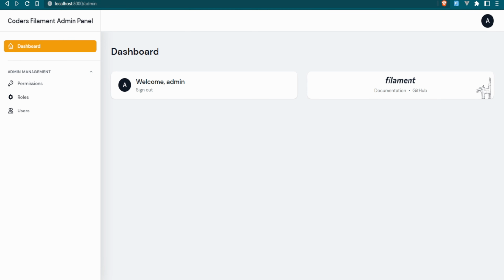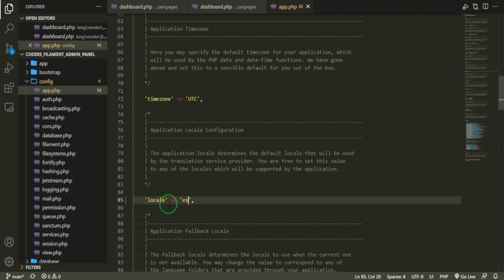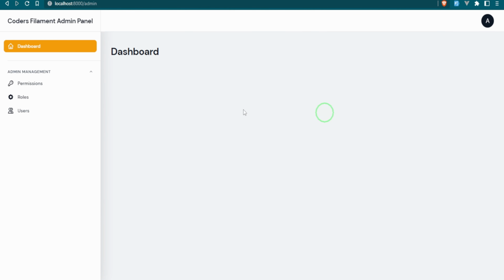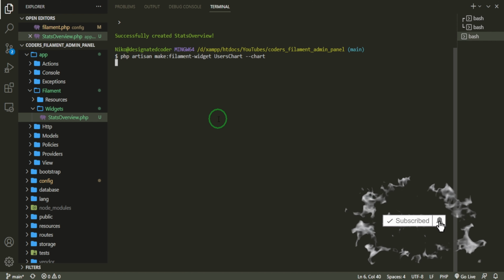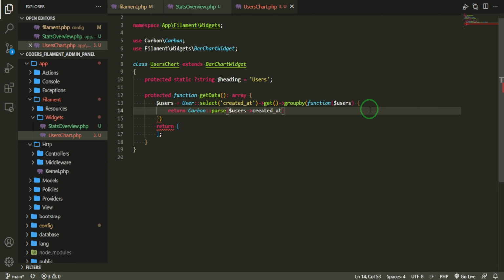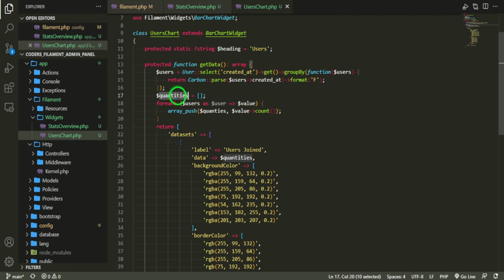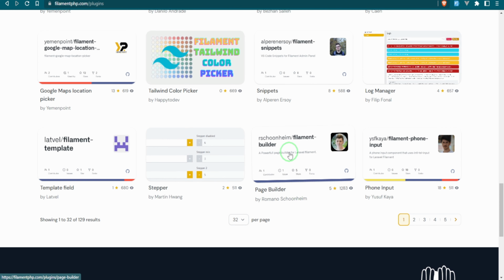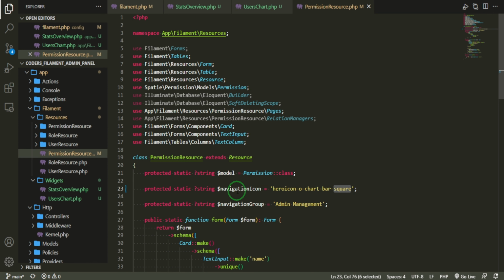Laravel Filament Admin Panel: [8] Translations & Widgets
How to build a Laravel Admin Panel. Built with Laravel 9, Filament, Spatie's Laravel-Permissions, Jetstream, Livewire, and Tailwind CSS.

In this part, we set up Translations and Widgets and I cover some questions.

Project name will be Coder's Filament Admin Panel.

We will only be using the default authentication setup with Laravel, Jetstream, and Sanctum.

📓 Video Chapters:
0:00 Laravel Filament Admin Panel:[8] Translations & Widgets
0:17 Filament Translations
5:31 Issues I Came Across
17:53 HeroIcons

//TOOLS & SERVICES I USE:
○ Get $100 or more free credit for 60 days from DigitalOcean